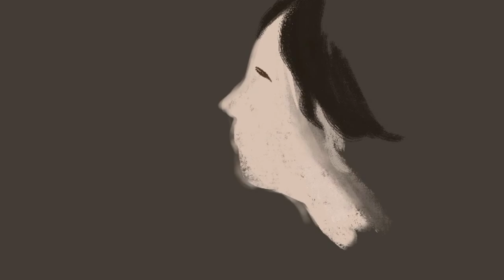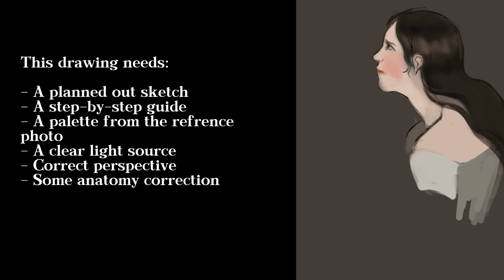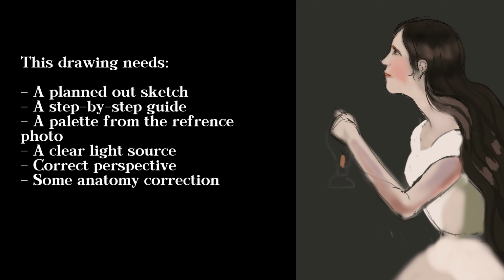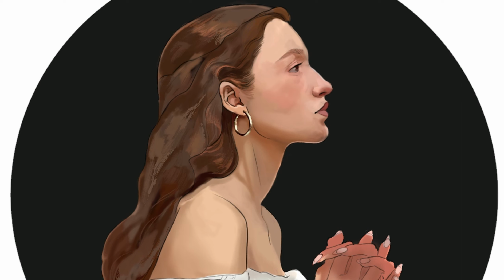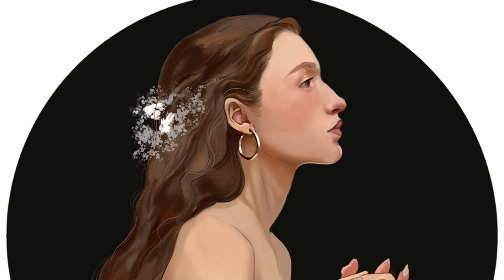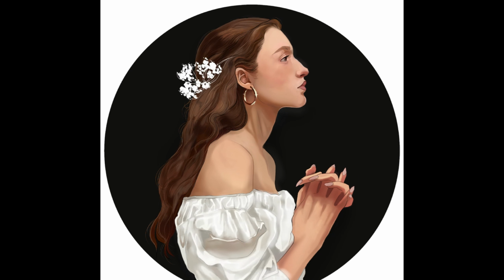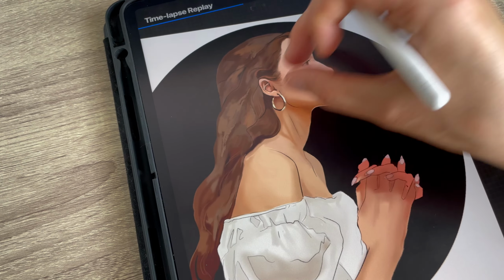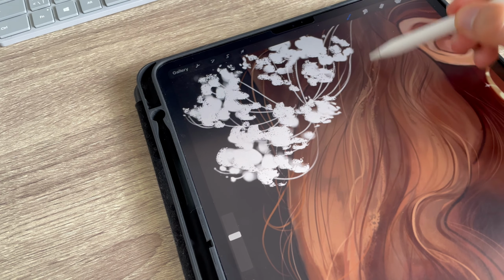How you can improve your art instantly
Join me as we dive deep into the secrets and insights that can fast-track your progress as an aspiring artist. From conquering self-doubt to mastering essential techniques, get ready to unlock your creative potential and overcome common challenges with tips and advice acquired over 10 years of digital drawing!

✨TIMESTAMPS✨
00:00 Introduction
01:20 Old drawing mistakes
03:46 New drawing speedpaint and explanation
06:56 The emportance of practice
11:31 The need for refrence

Golden Acrylic Color Mixing Set of 8
Wacom Cintiq 16 Drawing Tablet
Hardbound Mixed Media Art Journal
Apple iPad Pro 12.9-inch
Art making software: Procreate, Photoshop CC

🌷MY SETUP🌷
Blue Yeti X Professional USB Microphone
Microphone Pop Filter for Blue Yeti